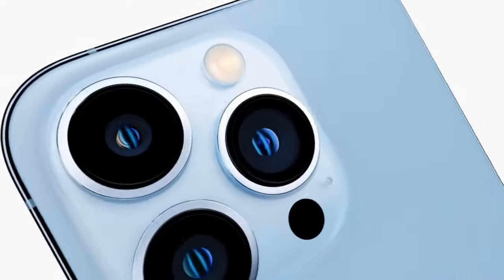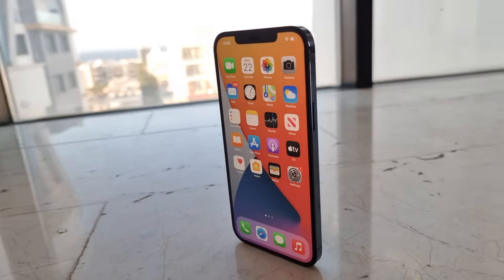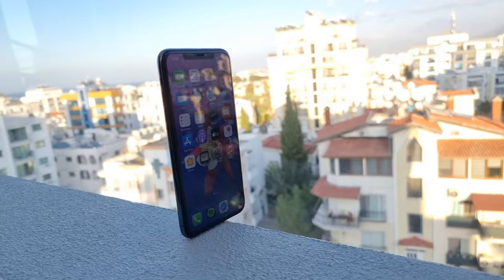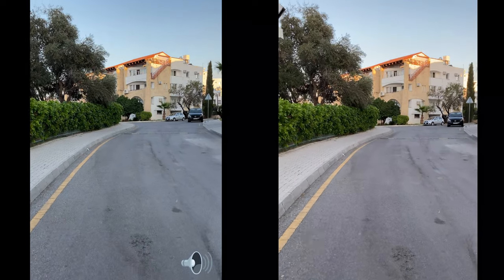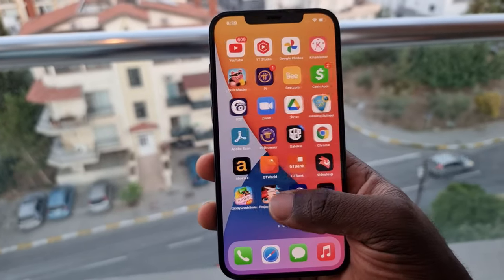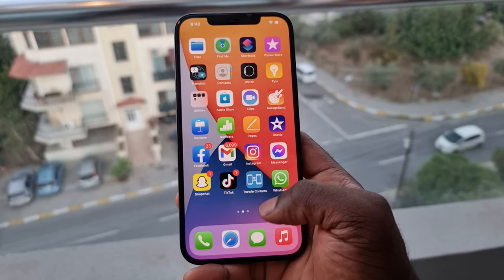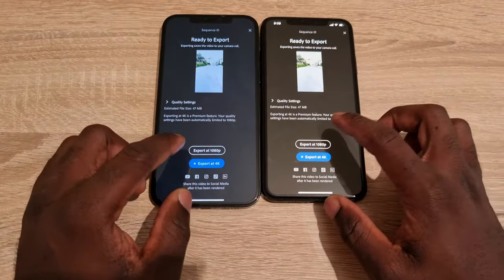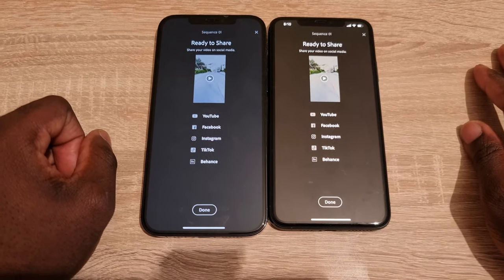iPhone 12 Pro Max vs iPhone 11 pro max Review / iPhone 13 pro max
My 1 year review of the iPhone 12 pro max. in the video I featured the 11 pro max, and also pointed out the main difference between the 12 pro max and 13 pro max.
 I hope you enjoy the video. Drop your comments on any improvements you will like to see in my videos moving forward. Thanks

0:00 - Intro
3:06 - Camera Test comparison vs 11 pro max
5:10 - Display
5:45 - Performance + video rendering vs 11 pro max
7:13 - Battery Life
8:16 - Conclusion